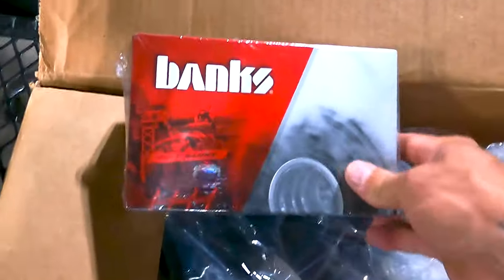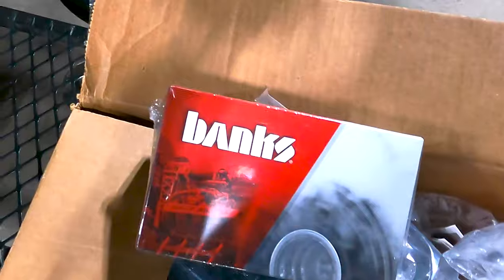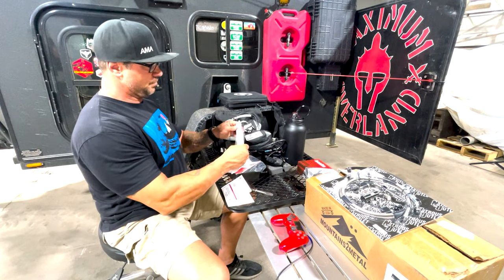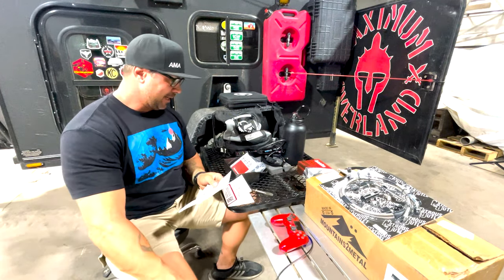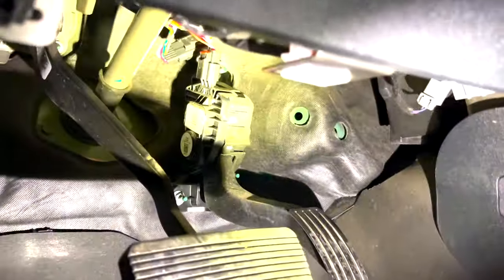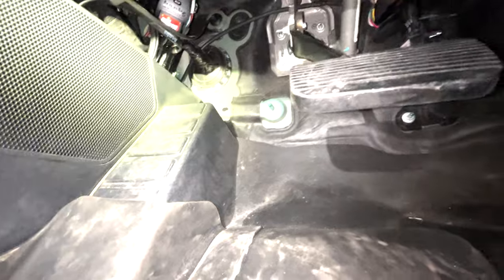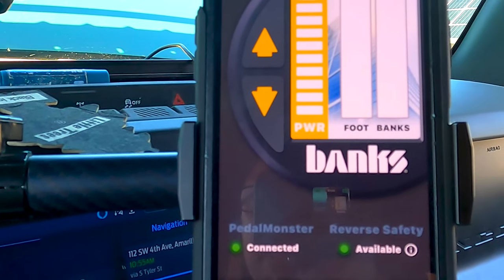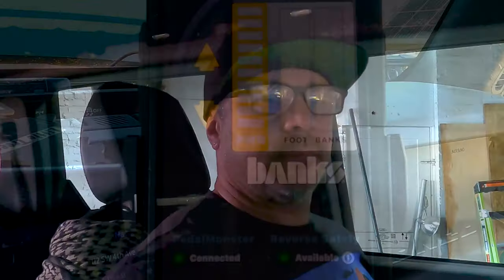Bronco Garage: BANKS PEDAL MONSTER !!!arb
Ok this was exactly how I expected it to be , easy and enjoyable. Ive used one of these before on a previous vehicle and I knew it would do the same for this Bronco and it did. Boy am I glad I spent the money on it.  As always please consider subscribing if you haven’t already and don’t forget to give it that like and share at the end It seems small but those things really help the channel out.

EMS off-road kit:

Tembo Tusk skittle:

Coleman Camp Oven:

Roto Pax Fuel cans:

Hi lift Jack:

Diode dynamics lights:

Fiskars Splitting Axe:

Camp LED rope Lights:

7 gallon water jug:

Coleman tent:

Black and yellow totes:

Plastics Tan Ammo boxes:

Lifestraw personal water filter:

Emergency blanket:

Happy wanderer First aid kit:

Camp dishes:

Innostage fire pit:

Camp solar blow up lights:

Valve stem replacement kit:

Soft shackle:

12volt switch panel:

Rock lights for Kitchen:

NiLight amber trailer scene lights:

12v  13” motion led cabinet lights:

Amber/Yellow Cologht ditch lights:

Diablo metal cutting blade:

Vevor 5kw Diesel Heater:

Renogy Battery monitor:

Solar point of entry:

Renogy DC to Dc charger w/MPPT:

Jetboil camping kit:

 Therma cell Mosquito repellent:

Trailer Jack:

Bronco 12” Display Protector:

Bronco Door storage extenders:

Bronco Stubby Antenna:

ZroadZ  Bronco Sliders:

Rough Country Tailgate Set Up:

RC Brake light extension plate:

Rough Country TieRod Sleeves:

Midland Handheld Radio:

Kc hikites v2:

Heretic Ditch light Combo:

Heretic 42” Light bar:

Heretic 2” scene/fog lights:

Diode Dynamics Hitch Mount light:

K & N Air Filter Cleaning Kit:

Bronco Vevor 5Kw Diesel Heater:

ARB Pressure Control System:

IAG Bronco Led Interior Lights:

Banks pedal monster: